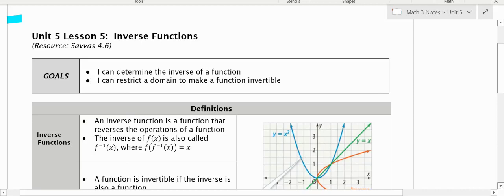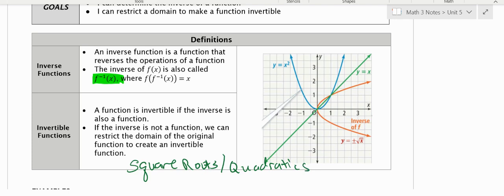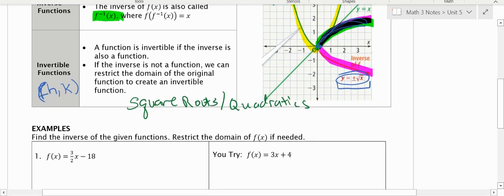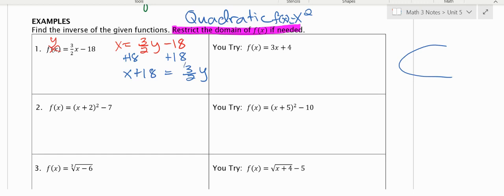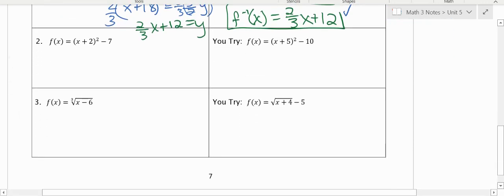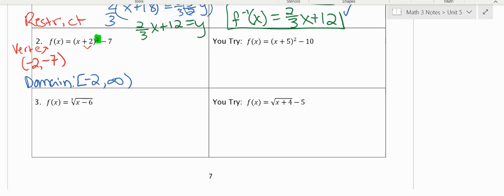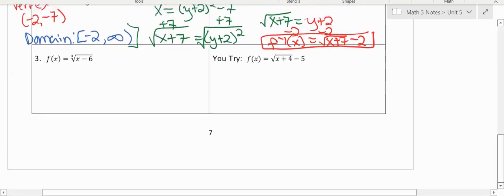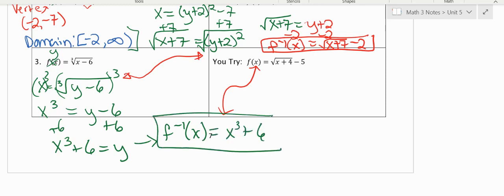Math 3 - Section 5.5 Notes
Unit 5 Section 5 - Inverse Functions
SY 22-23